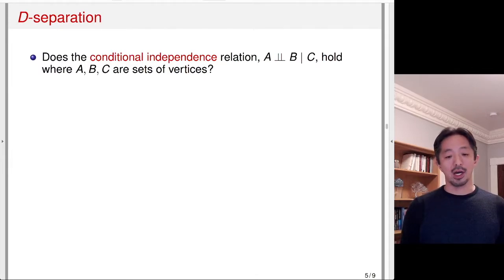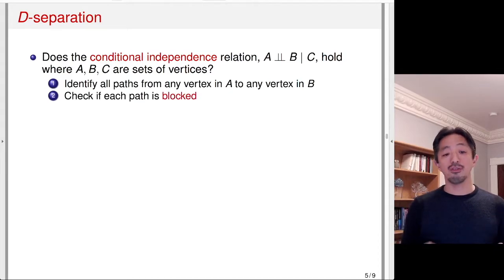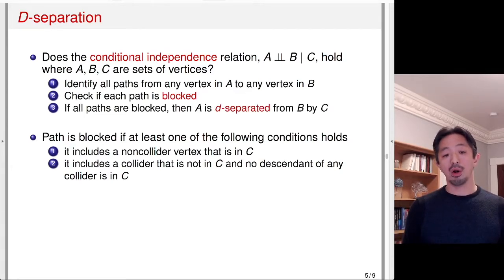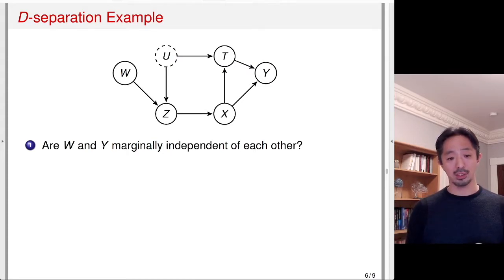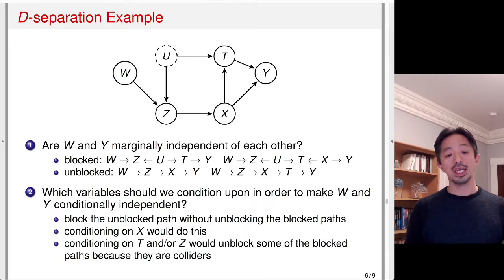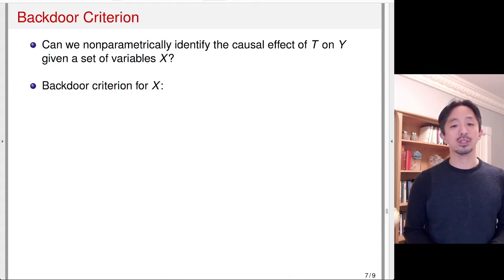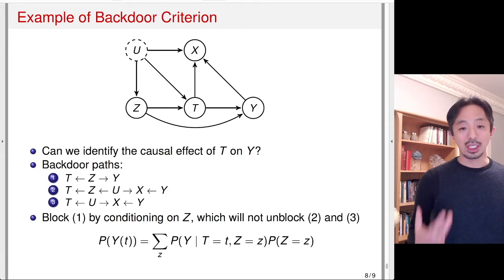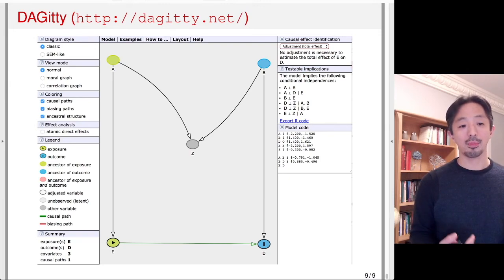07-5 d-Separation and Backdoor Criterion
Video 5, Module 7: Observational Studies